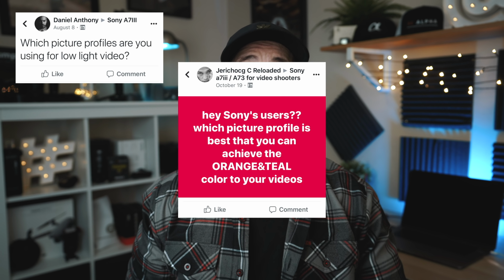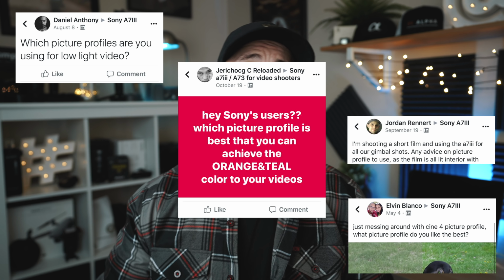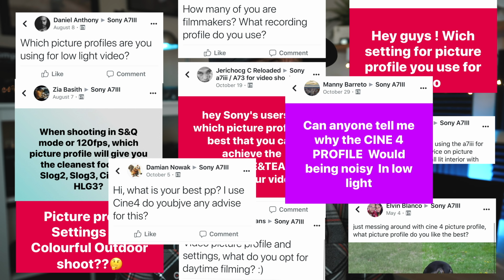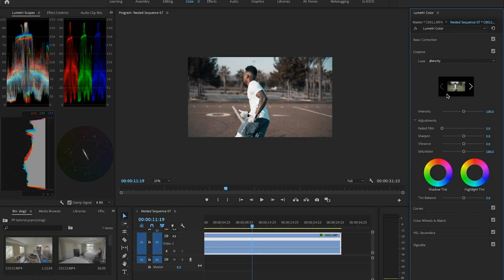SONY PICTURE PROFILES: SLOG2, CINE4 a7iii a7riii 2018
Knowing when to use sony picture profiles will save you time, headache, and help you develop your skills. So what is the best Sony picture profile for 2019? I'll go over my favorite Sony a7iii a7riii picture profiles to use when shooting commercial work, passion projects/travel films, corporate events, interviews, low light and more. Every picture profile (slog2, cine4, eoshd, pp0, pp2) has a time and place. In the description below let me know what picture profile you are currently using!
▶▶▶▶THE GEAR I USE!
▶MAIN PHOTO CAMERA
▶MAIN VIDEO CAMERA
▶Sony 16-35 Gmaster Lens
▶Sony 55mm Ziess Lens
▶Small HD Focus Monitor
▶DJI Phantom4 Pro
▶Zhyiun Crane 2
▶Rode Video Mic
▶Gorilla Pod
▶Peak Designs 30L Backpack